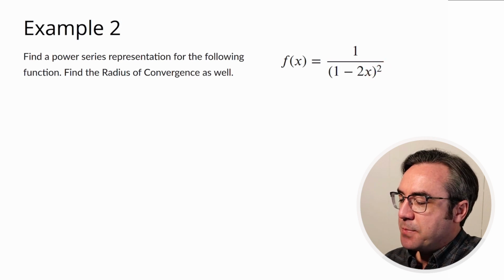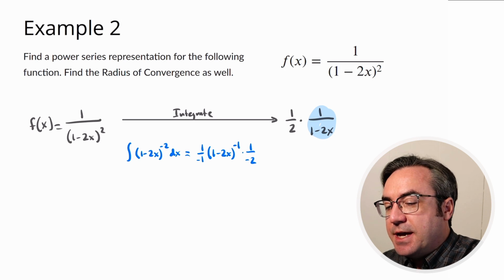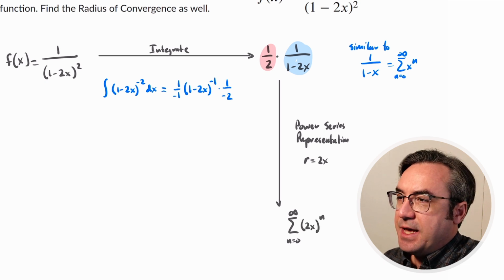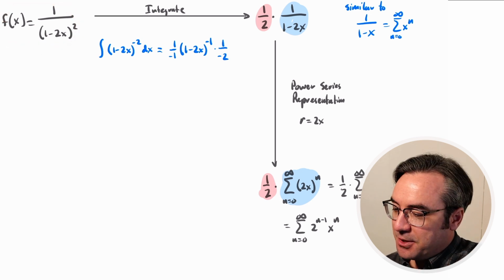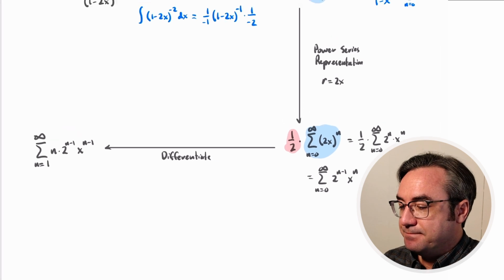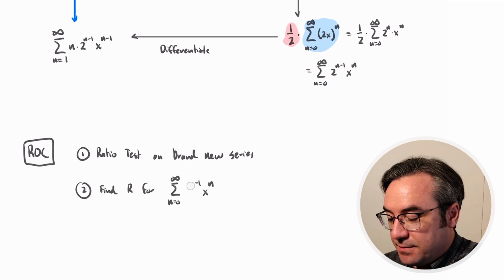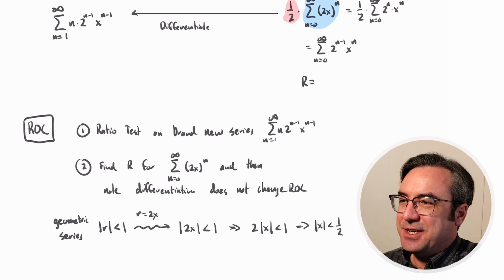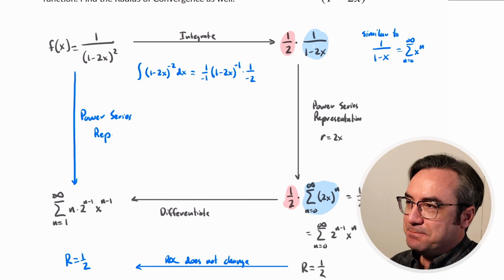MTH 142 Prep - PS4 Power Series Calculus